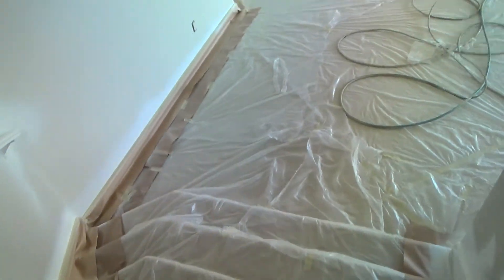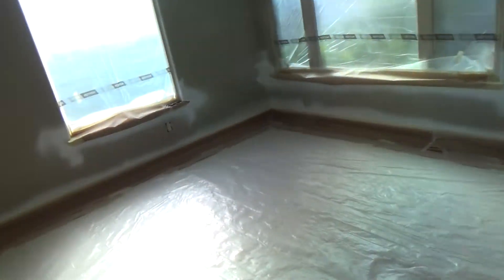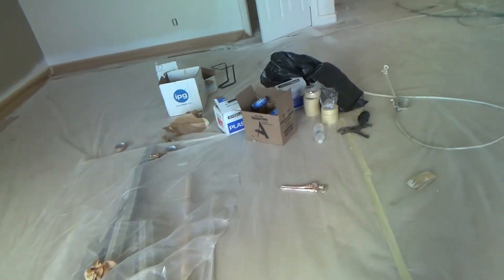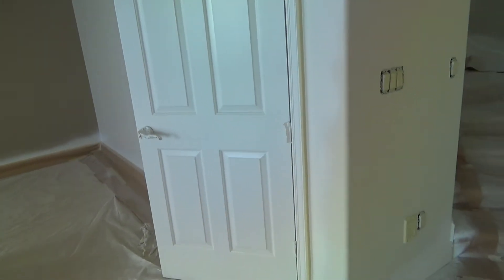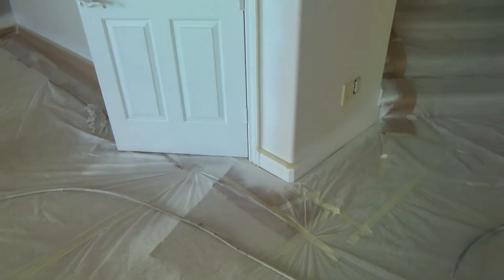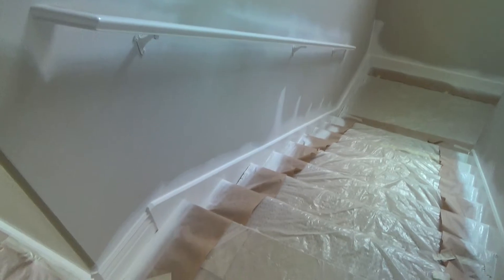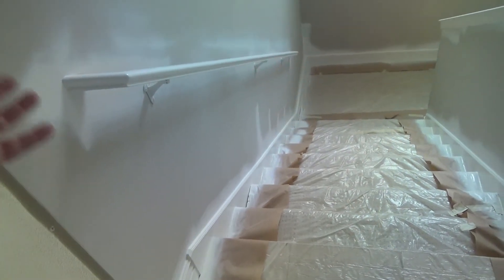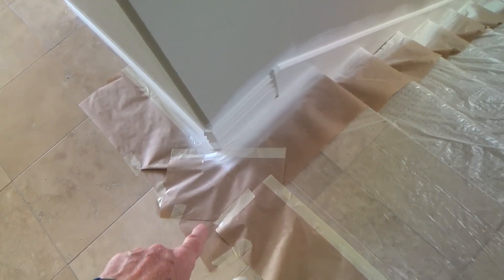Proper Way to Mask Off Baseboards Before Painting Walls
Proper way to mask off baseboards before painting walls is what this DIY howto video is about. VideoJoe has been watching some painters paint a house & they are using a paint spray rig with spray gun to paint all of the interior of the house since the house is vacant. They painted all the baseboards & doors & frames & window stools & now they are getting ready to paint the walls so they need to mask off the baseboards, etc. first. Now here's the question...should they use regular masking tape or should they use the blue masking tape? The painting contractor told VideoJoe that he would use the blue masking tape since the blue masking tape releases off of new paint such as the baseboards that were just painted yesterday. Regular masking tape could have the possibility of pulling up freshly painted baseboards. Now if the baseboards were painted say 3 or 4 days ago then you could use the regular masking tape but if you're going to paint some door frames or baseboards & the very next day you need to mask them off to paint walls, for example, you really want to get into the habit of using the blue masking tape. Why is VideoJoe telling you all of this? Well. Watch & learn as VideoJoeShows you what VideoJoeKnows...Proper way to mask off baseboards before painting walls. Nice!